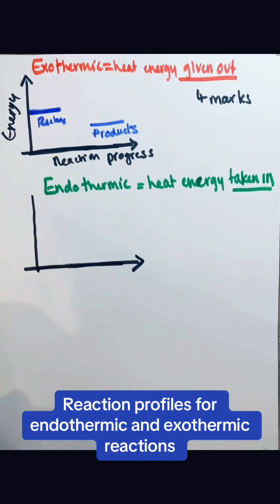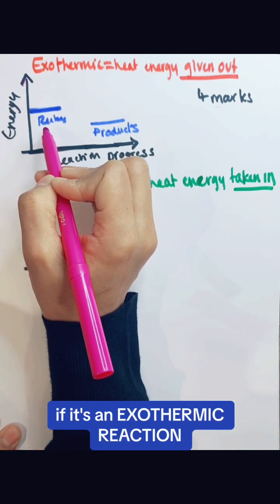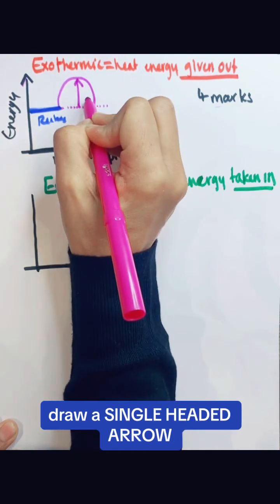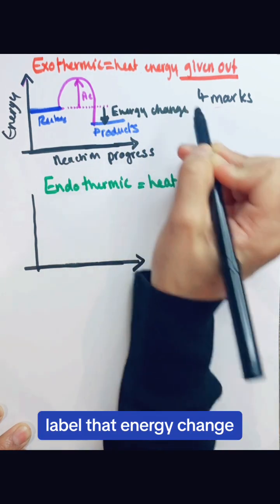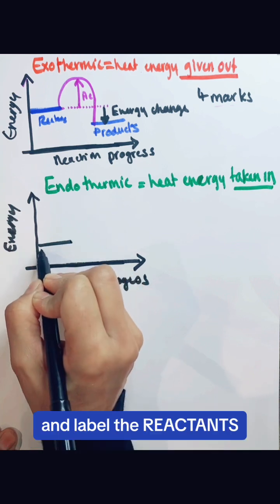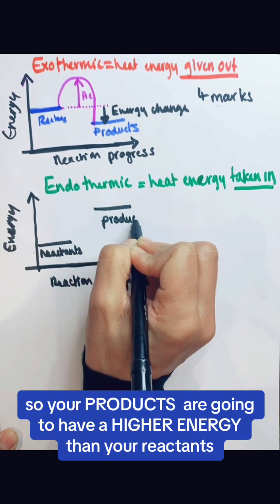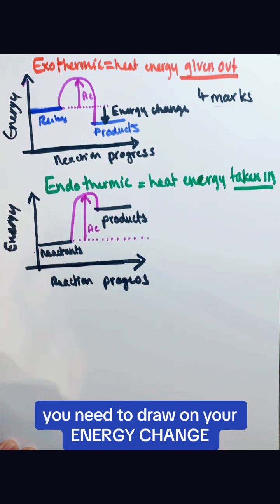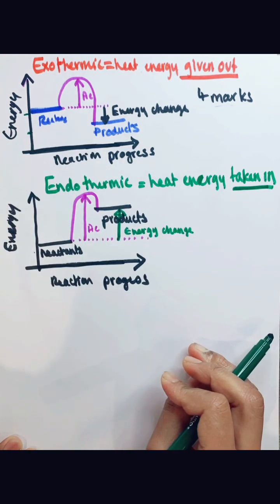Chemistry revision-OCR Gateway science A -Unit C3 Energy changes- reaction profiles